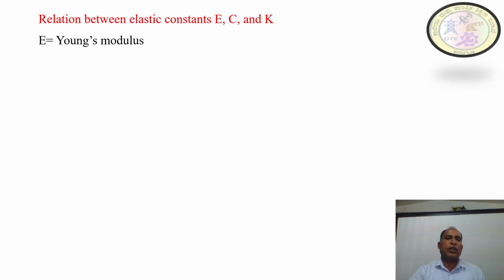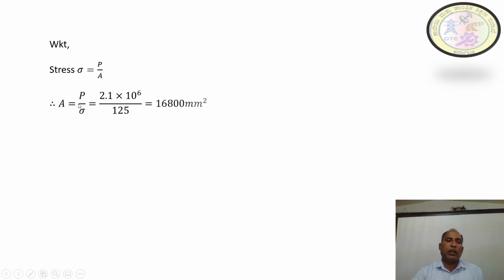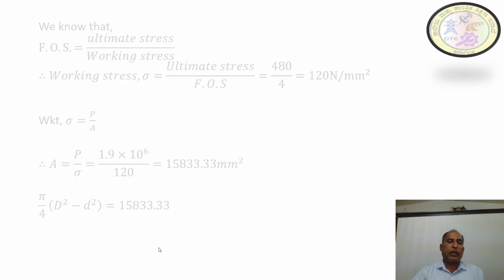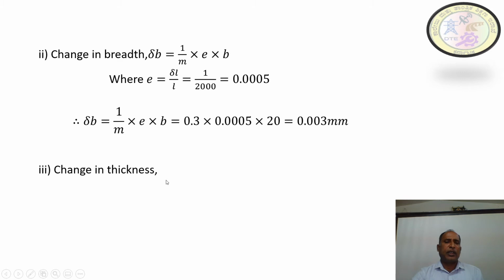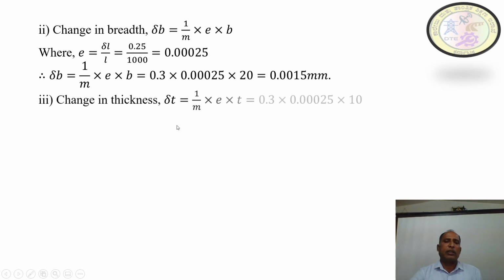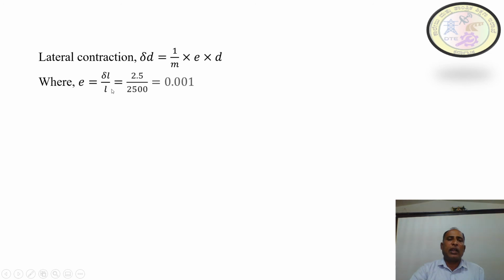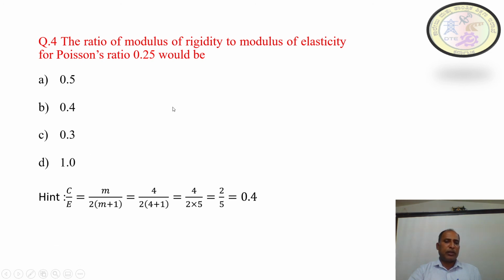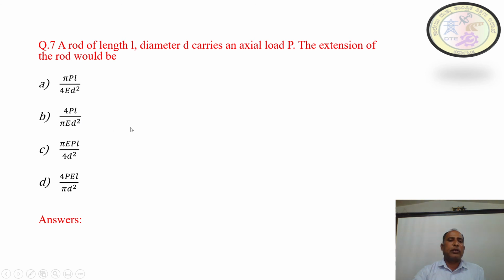15ME31T U1 S5 -SIMPLE STRESSES AND STRAINS-BASICS